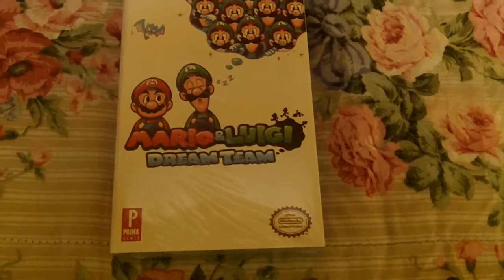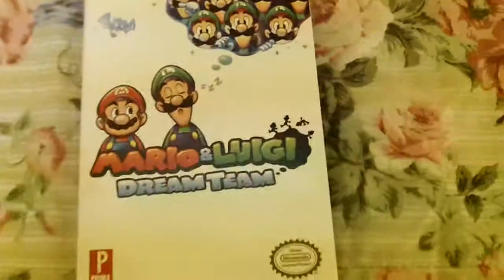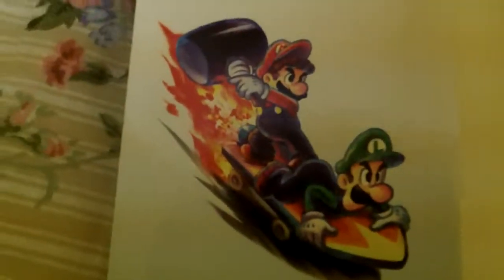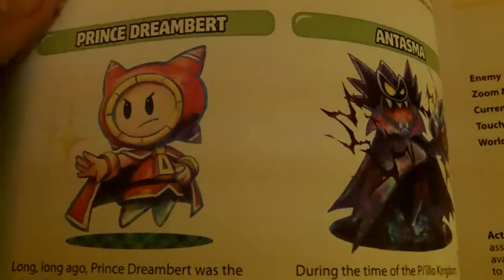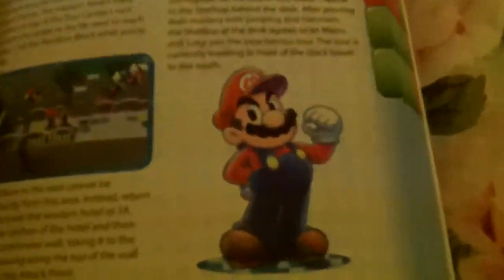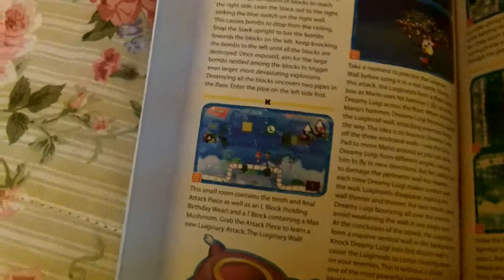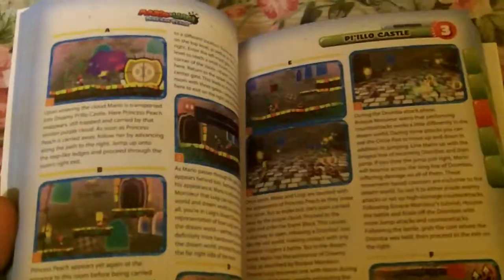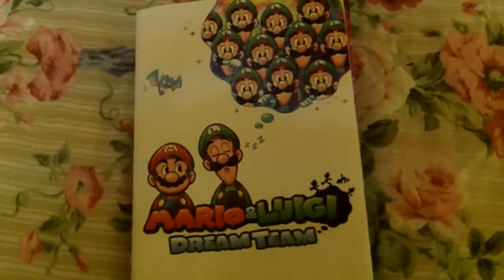Unboxings & Recent Pickups Ep 45 Mario and Luigi Dream Team Strategy Guide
My unboxing and review of Mario and Luigi Dream Team Strategy Guide.